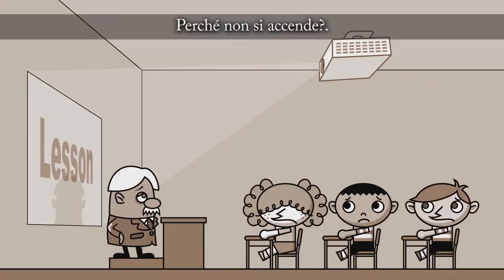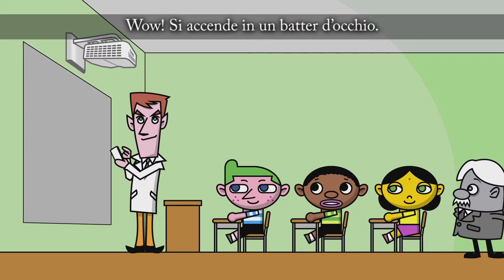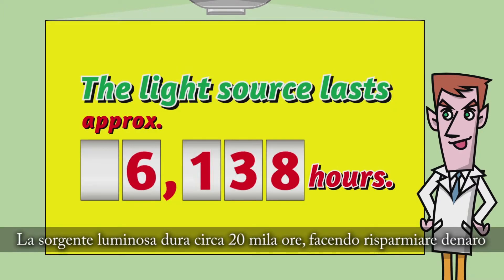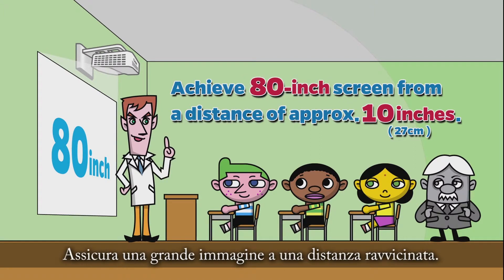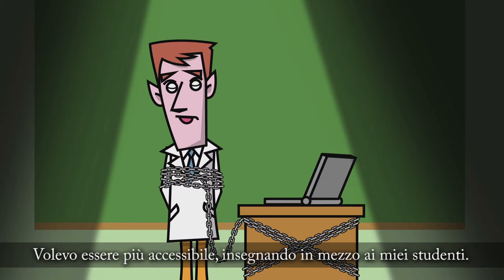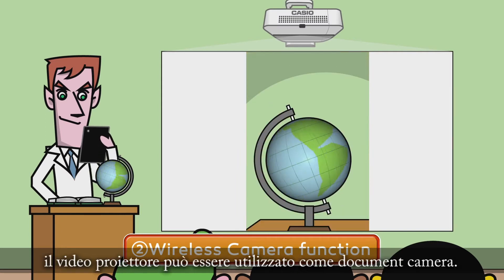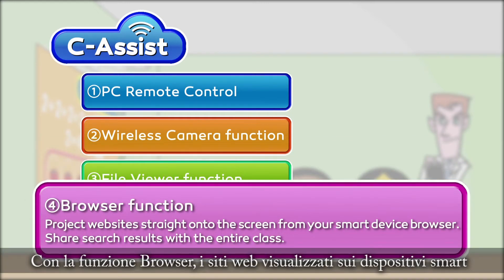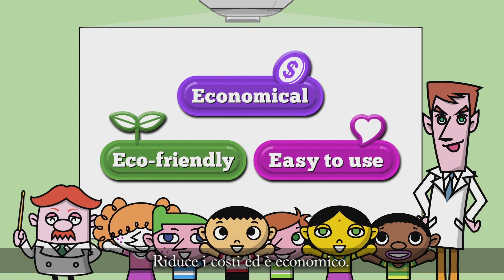LampFree - Go lamp free and save - Italian version